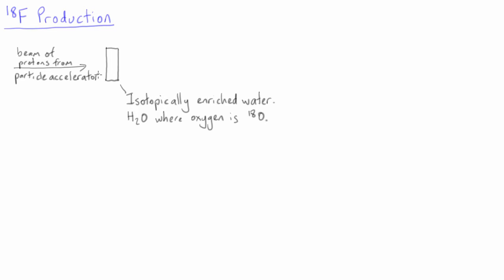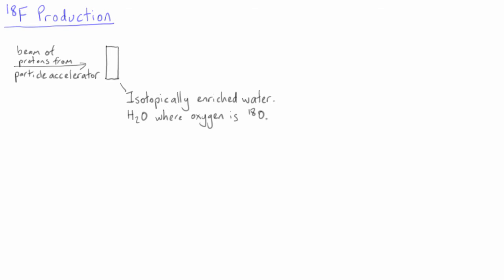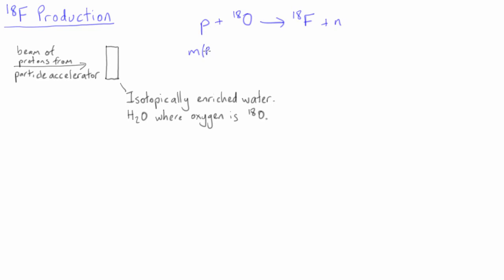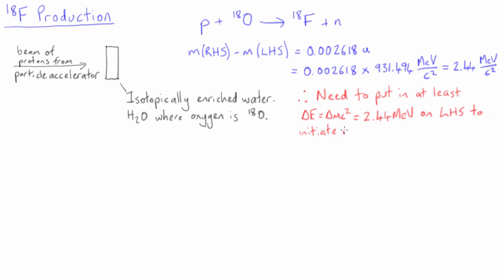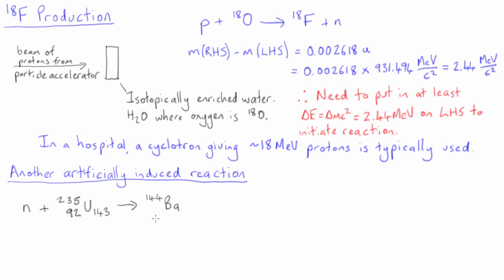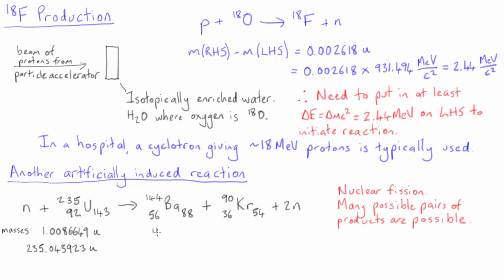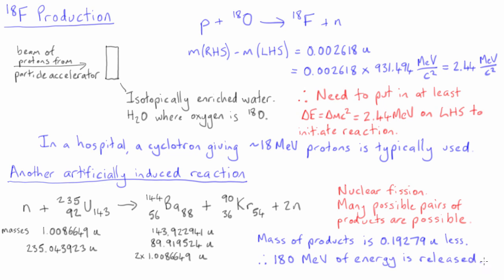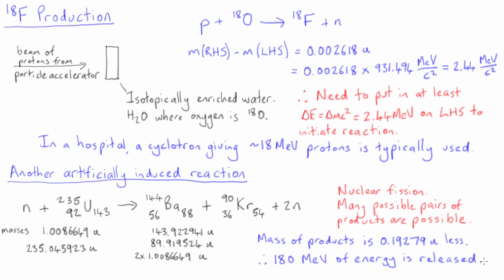Inducing artificial nuclear reactions | Nuclear Physics | meriSTEM